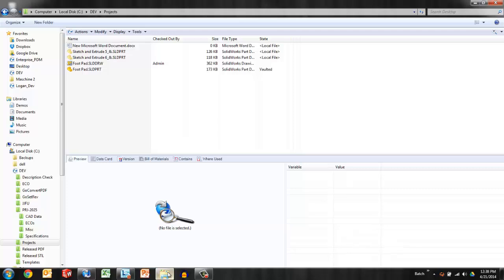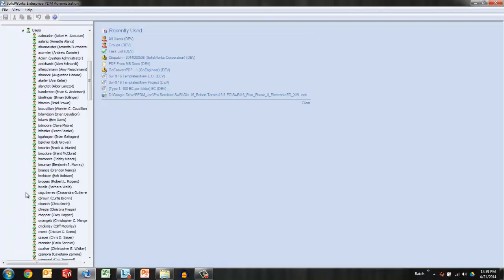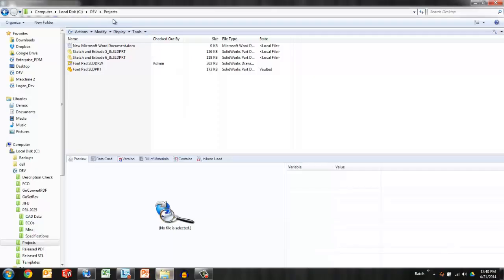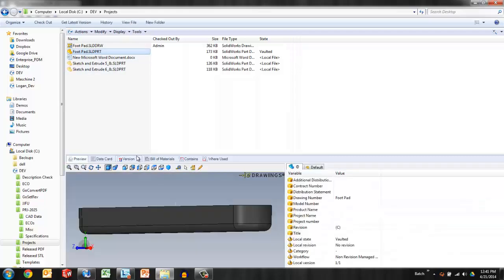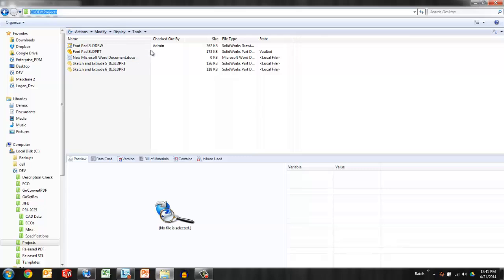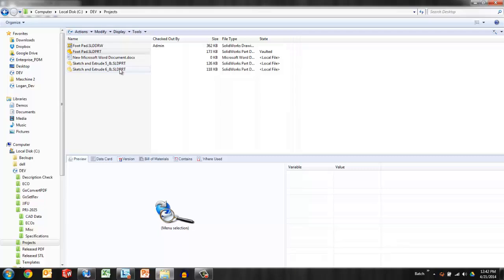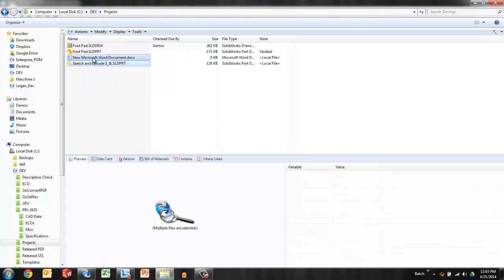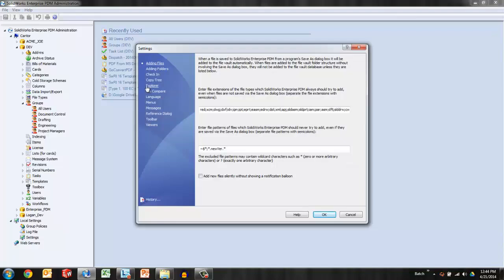SOLIDWORKS Enterprise PDM - Dealing With Local Only Files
Learn about a detailed summary of the settings and scenarios related to local only files in SOLIDWORKS Enterprise PDM.  Quick Tip presented by Joseph Cutrona of GoEngineer.